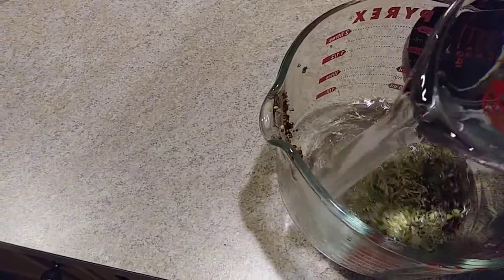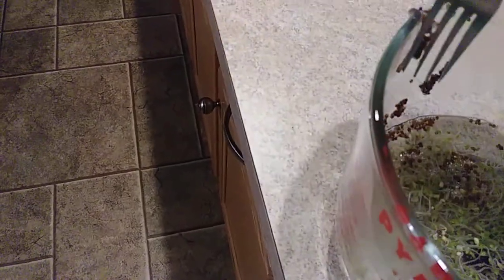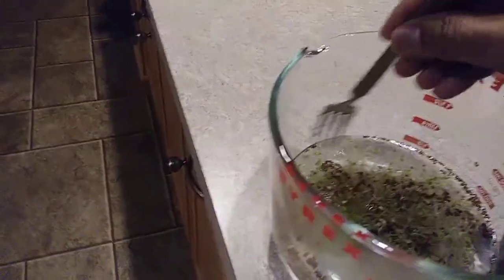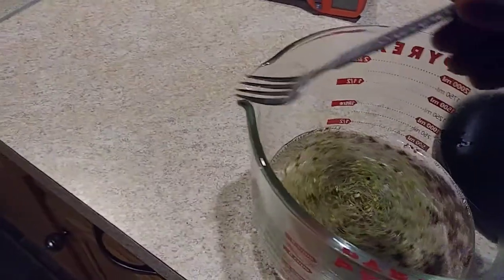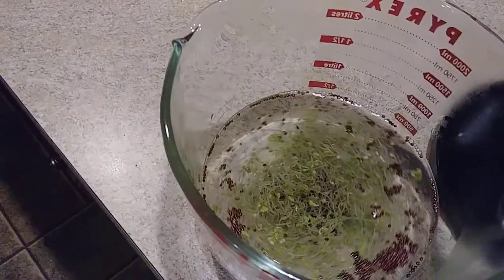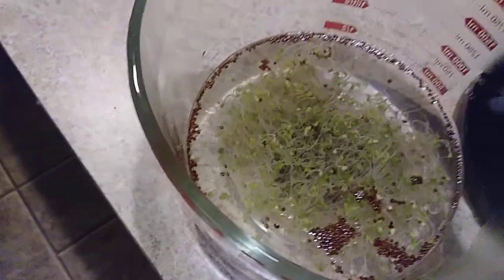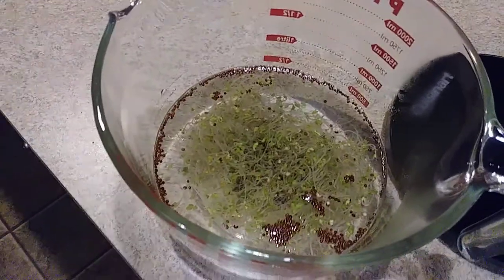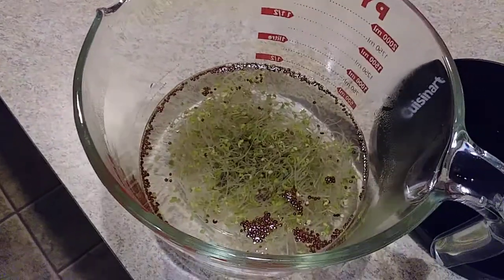life vs blood sugar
sulphoraphane boiling water.